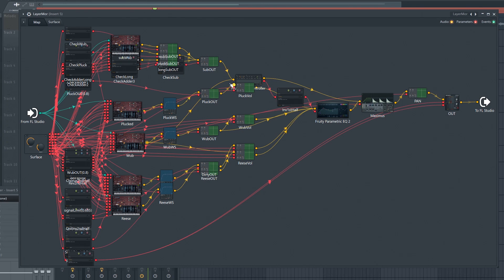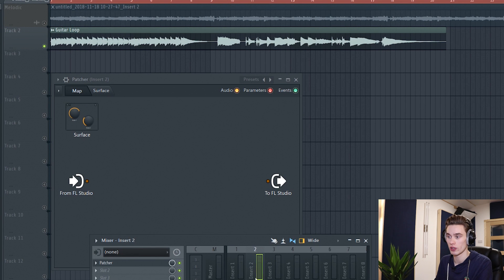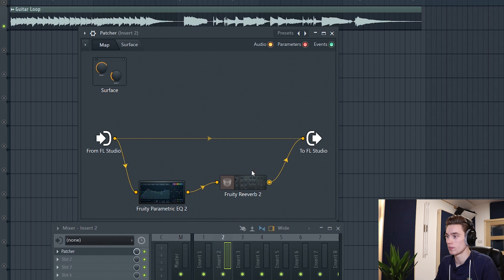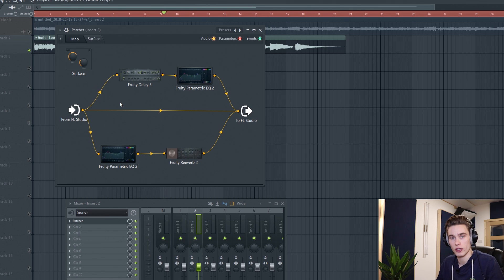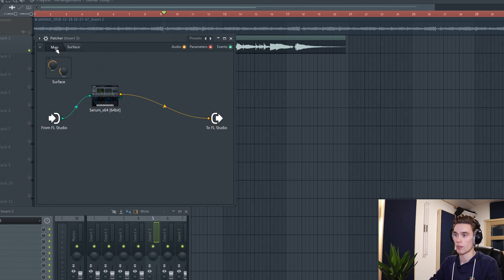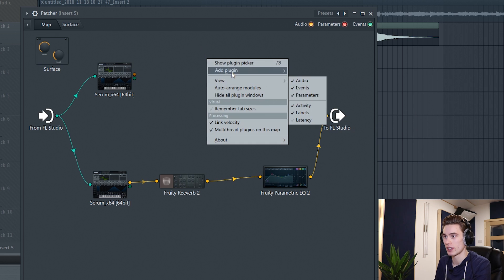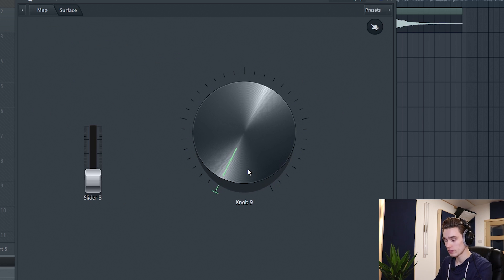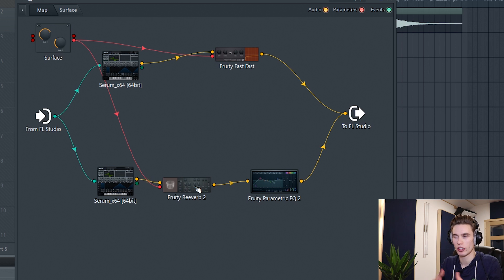How To Use Patcher - Everything You Need To Know - FL Studio 20 Basics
In this video, I show you how to use Patcher to create an effects chain and also a multi-layer Bass instrument. As promised the bass patch I created is linked below.

▶Time Stamps
0:00 - Intro
1:10 - Multi Effects Chain
7:35 - Multi Layer Bass